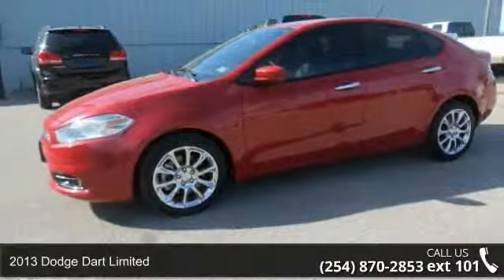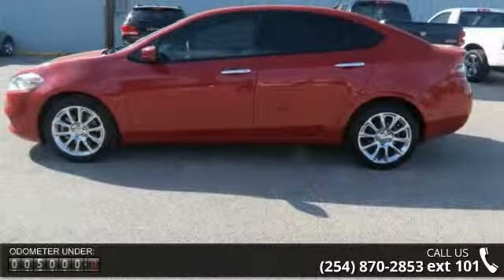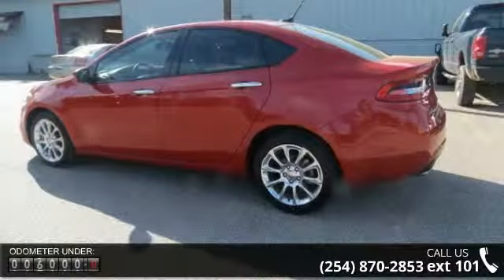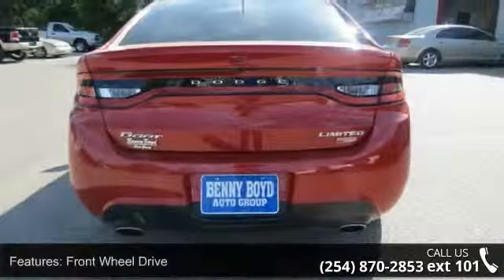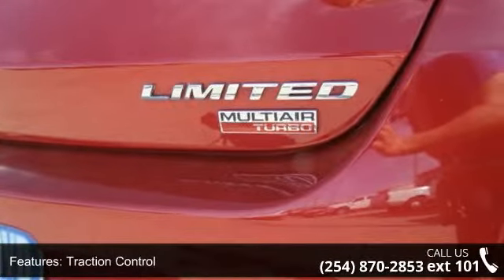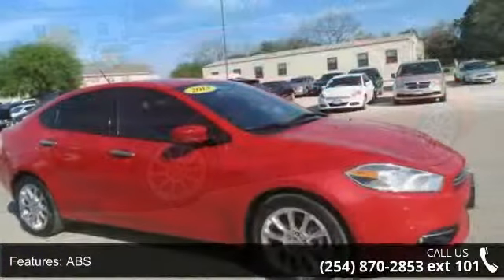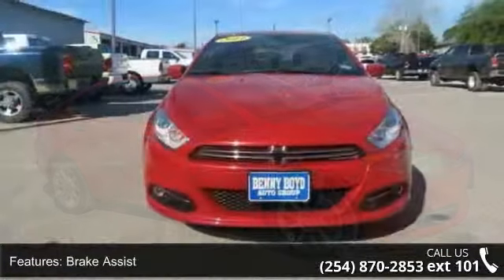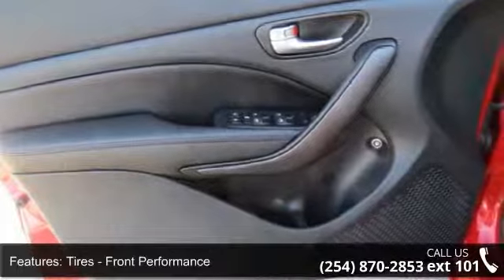2013 Dodge Dart Limited - Benny Boyd Copperas Cove - Copperas Cove, TX 76522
This Dodge Dart is an One Owner in great condition. Low Miles. Dark Tint. Power Windows, Locks and Seat. Steering Wheel Controls. Sun Roof. Heated Leather Seats. Back-up Camera. Navigation. Alpine Sound System. Smooth Automatic Transmission.